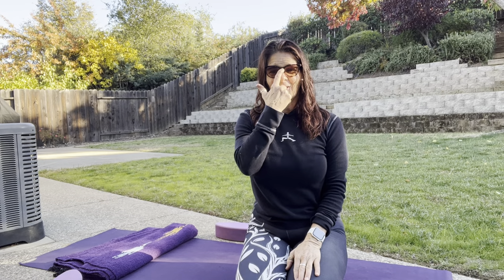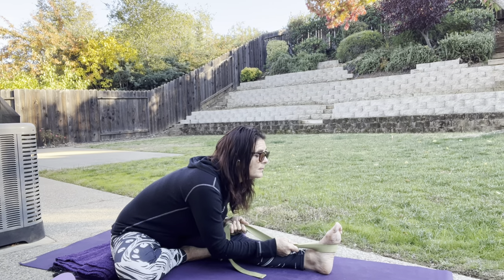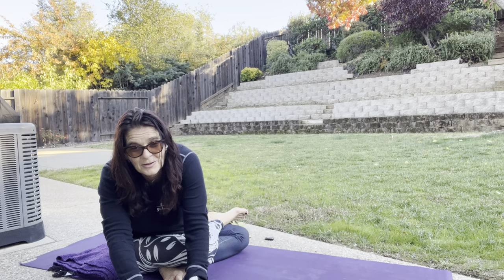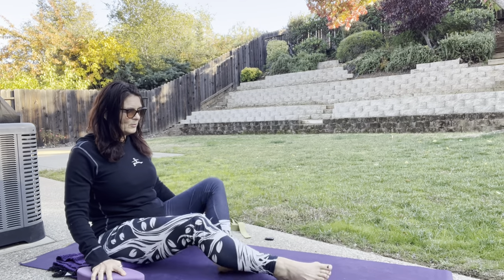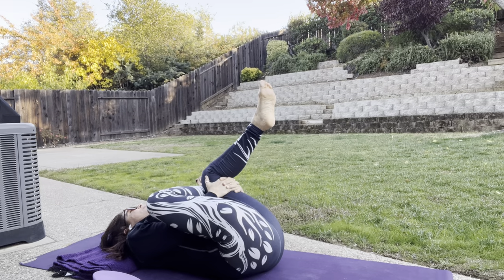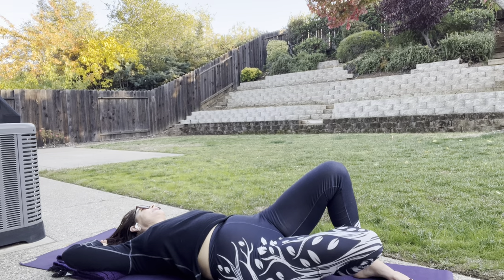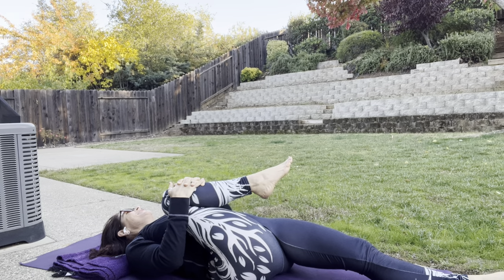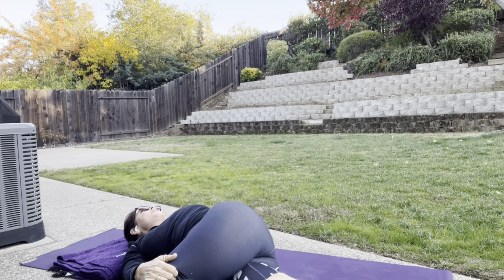5-Minute Yoga For EVERY Body: 30 Minute Yin Yoga (Slow, Gentle Stretch)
This gentle stretching practice will help relax your mind and lengthen your muscles. It is suitable for all ages, fitness levels and body types.